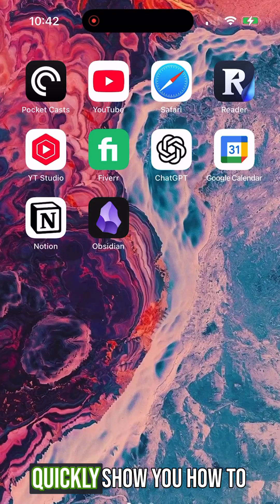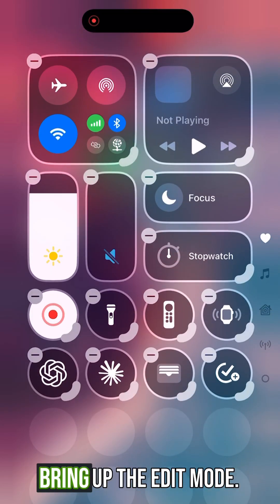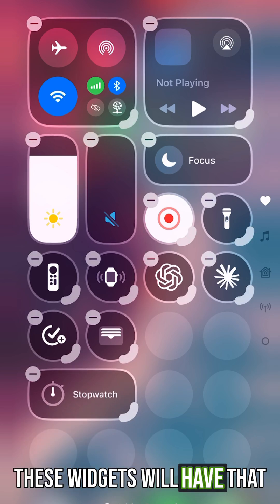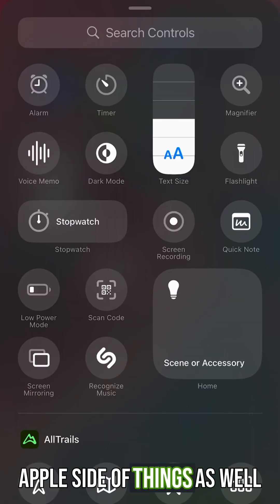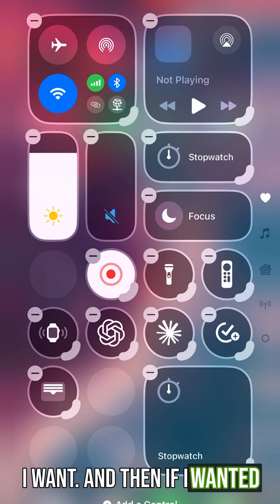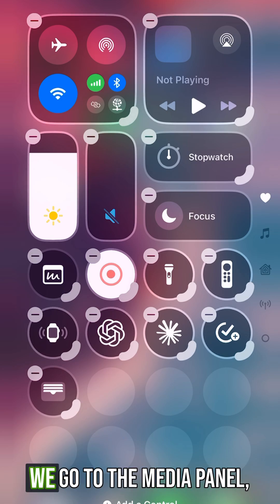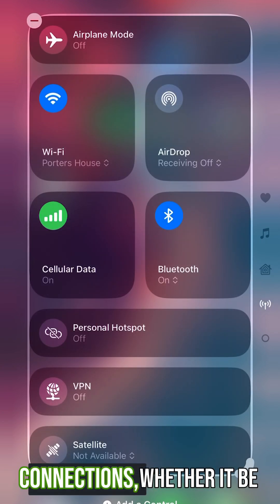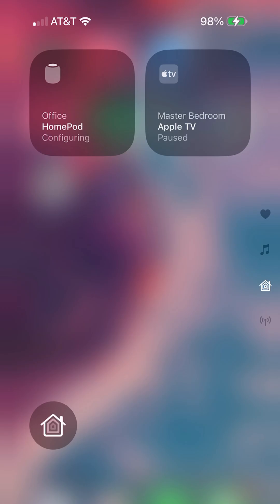How to Personalize Your iPhone’s Control Center!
Want to make your iPhone’s Control Center work exactly how you want? In this quick tutorial, I’ll show you how to add, remove, and rearrange controls to streamline your iPhone experience. 🚀

My YouTube Film Gear:
🎤 Audio Interface

🎤  My Weekly Creator Podcast: